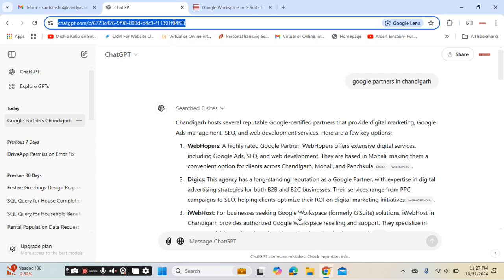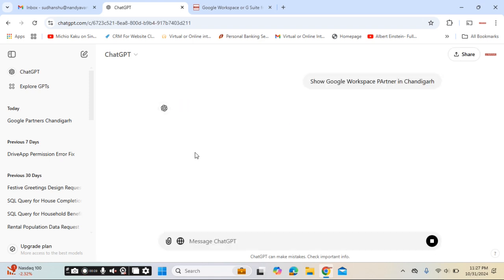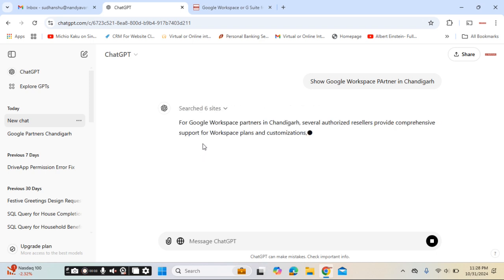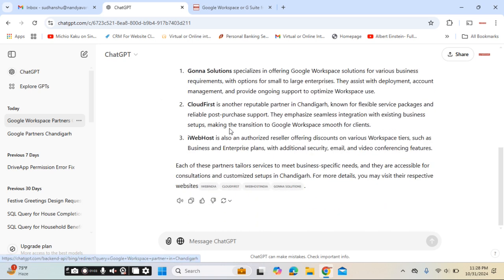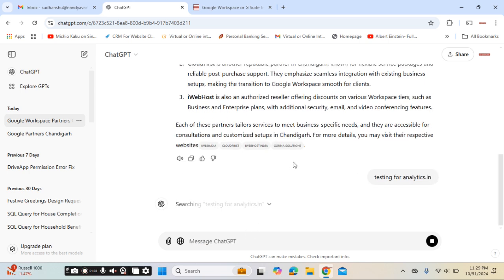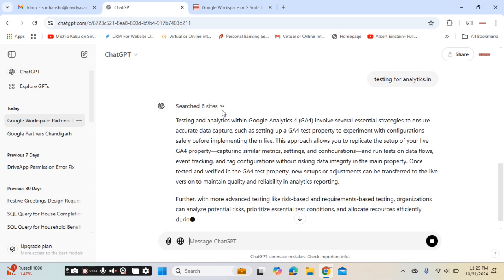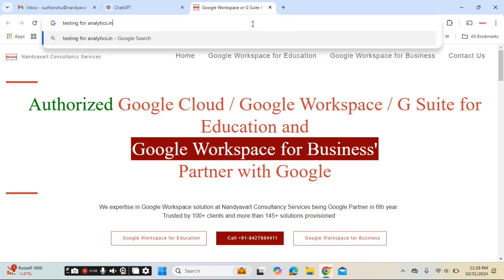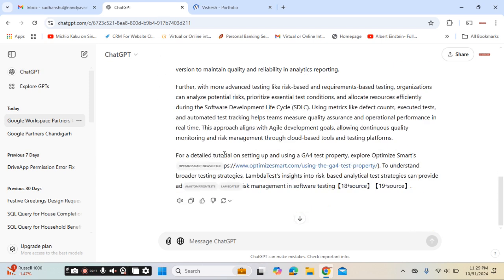ChatGPT search new feature. How to use chatgpt search now available